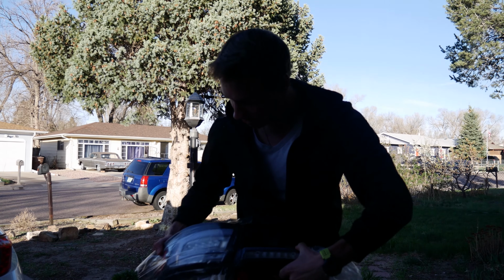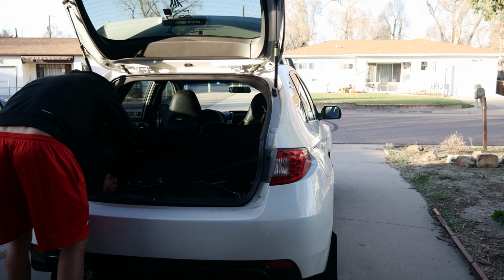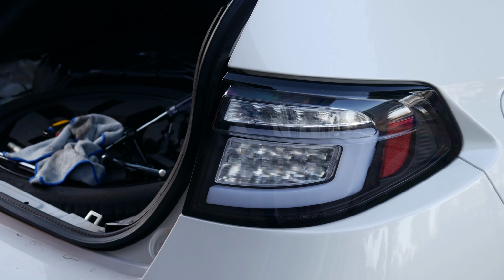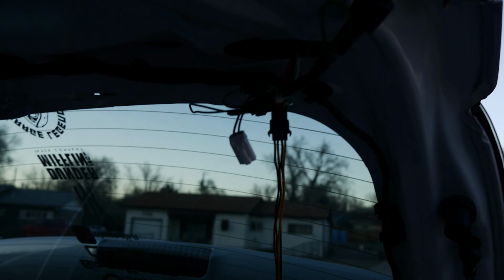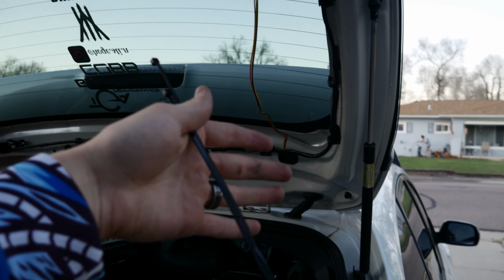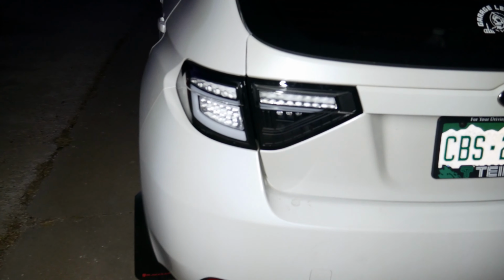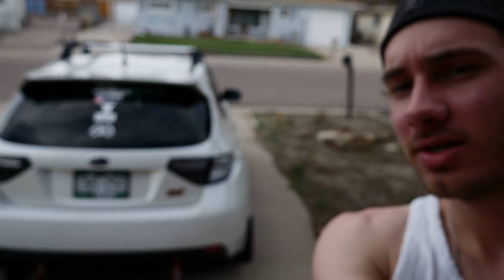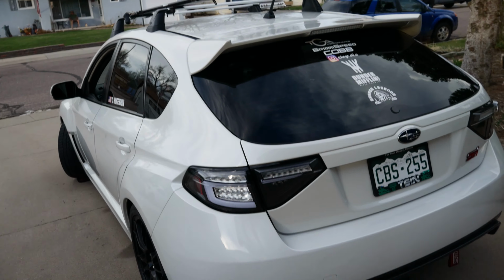STI Hatch SPYDER Tail Lights! | They are AMAZING!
Back at it with another install, and we are cleaning up the back end. New Tail Lights =

Follow Connors Insta here: @cj.hog